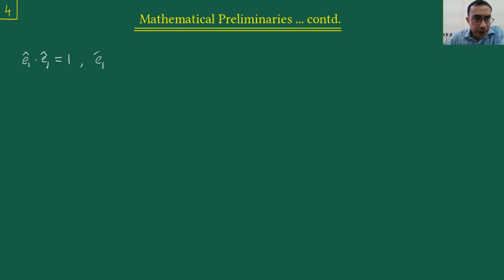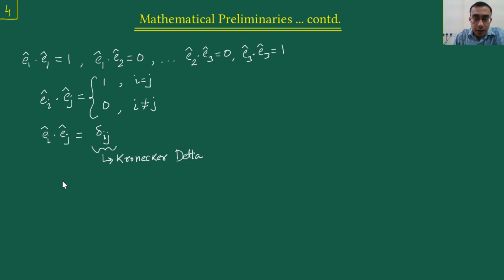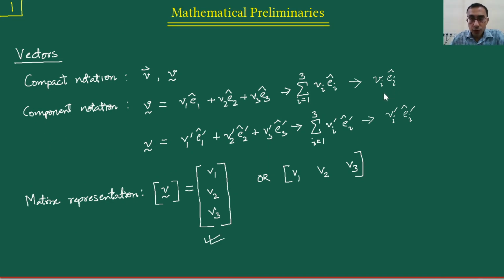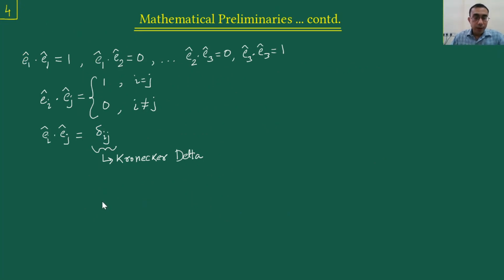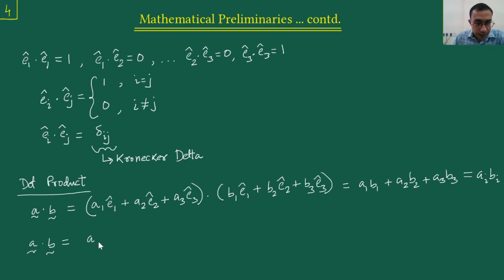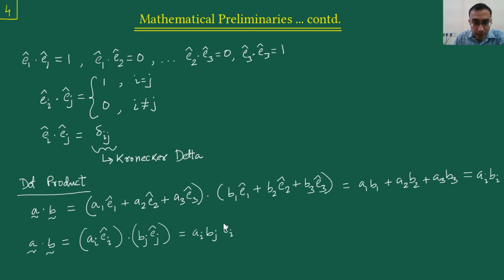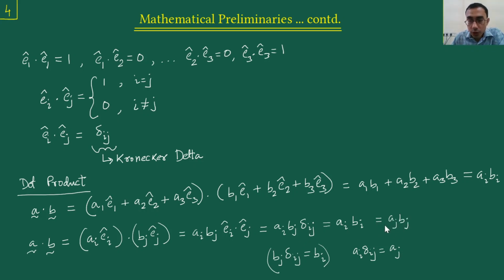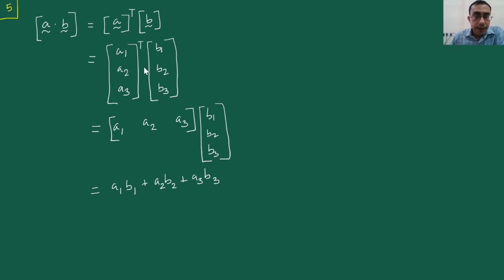Mathematical Preliminaries – 2: Dot Product Representations